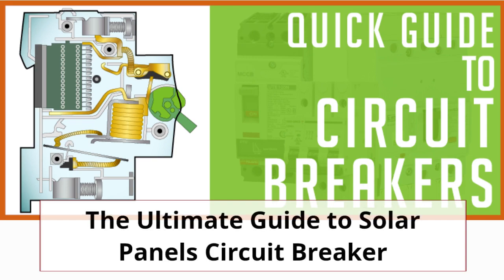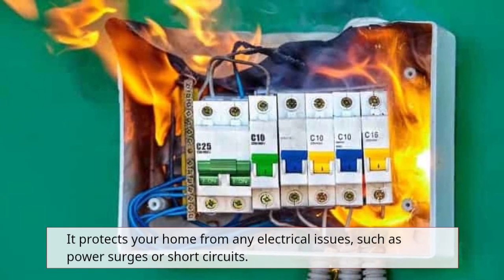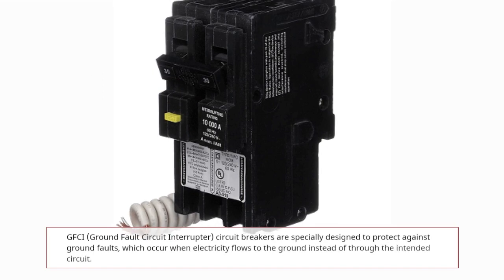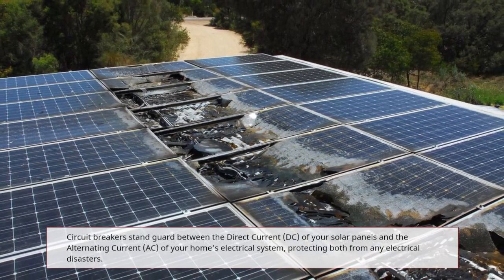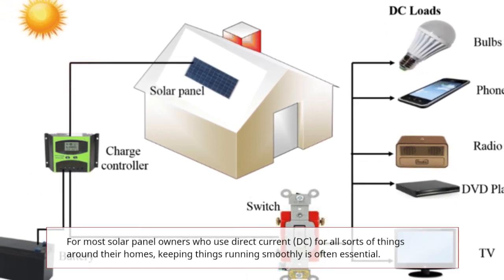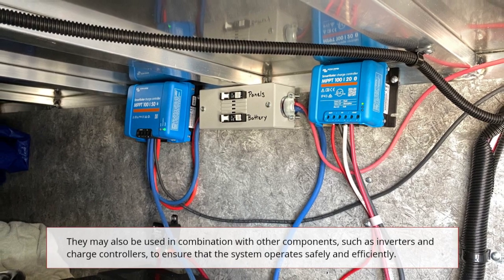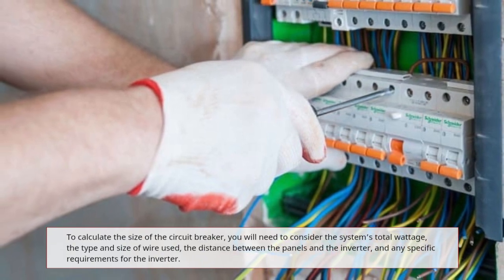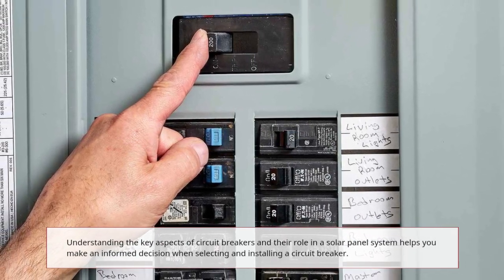Everything YOU Need To Know About Solar Circuit Breakers | AI-Automated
Hi, I hope you are doing well. Today's video is about circuit breakers and why it is important to have it installed for your solar pv system. The video will also talk about the types of circuit breakers, how it works, and the selection of the circuit breakers based on the capacities of your requirements.